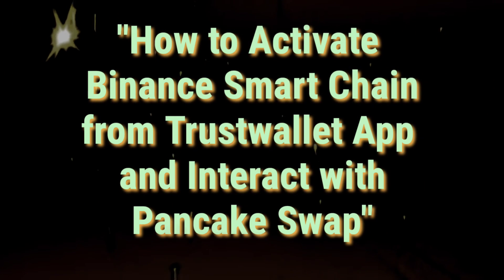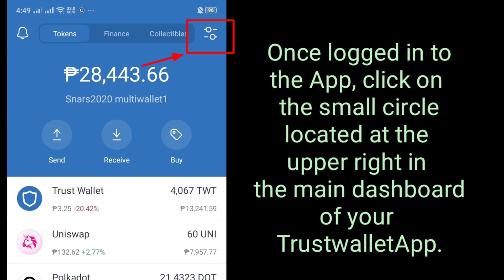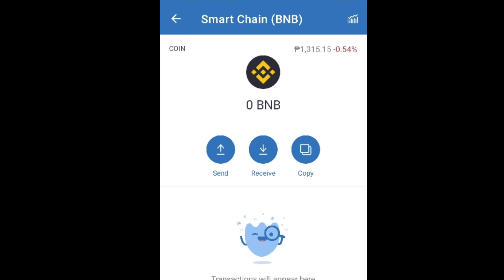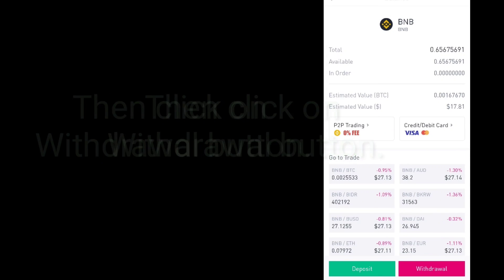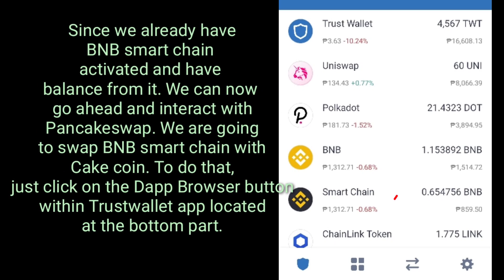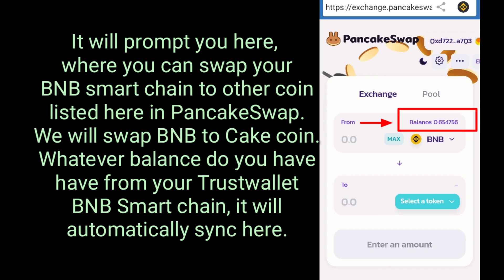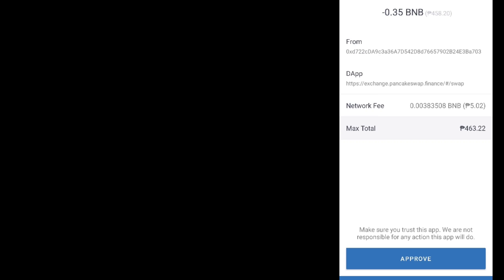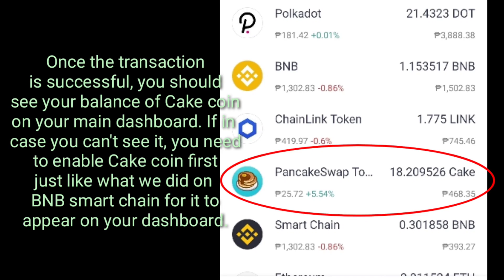How to Activate Binance Smart Chain from Trustwallet App and Interact with PancakeSwap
How to Activate Binance Smart Chain from Trustwallet App and Swap with PancakeSwap ( Step by Step Guide )

defi token
binance smart chain
binance exchange
bnb
pancakeswap token
trustwallet app
twt
best app
lower fees
faster transactions
wisdom of the crowd